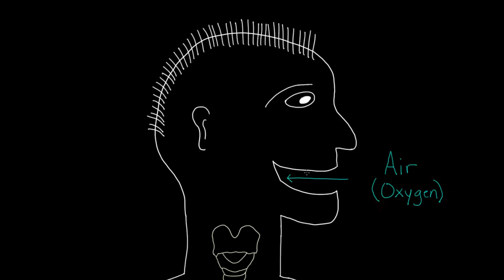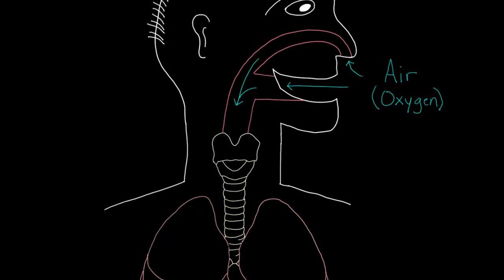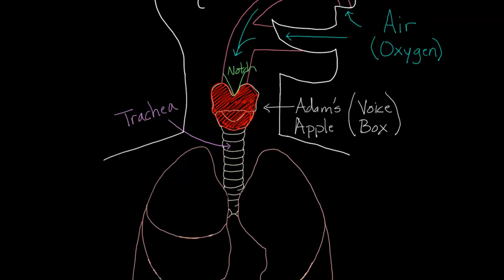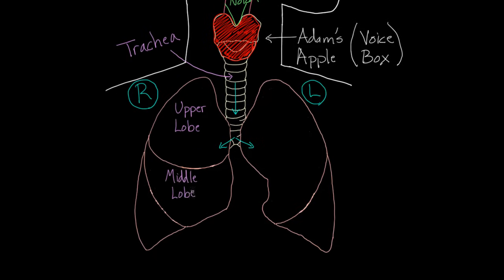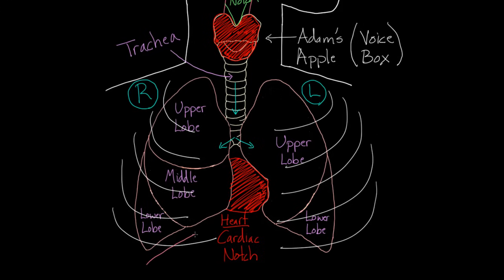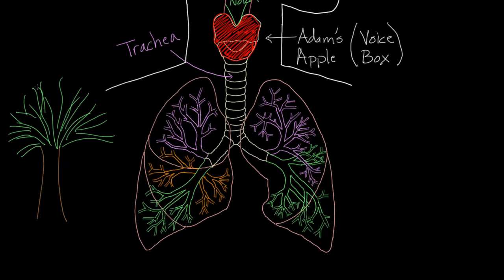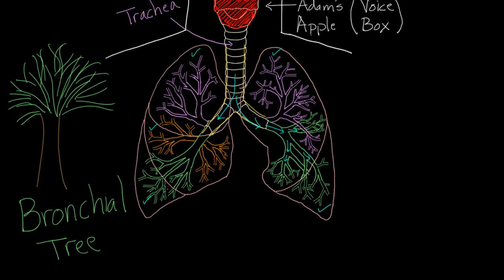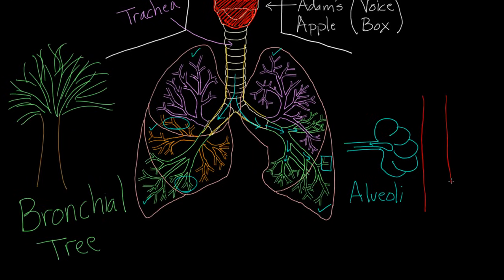Meet the lungs | Respiratory system physiology | NCLEX-RN | Khan Academy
Every time you take a breath, oxygen makes it way into your lungs. Follow along on that journey! Rishi is a pediatric infectious disease physician and works at Khan Academy. Created by Rishi Desai.